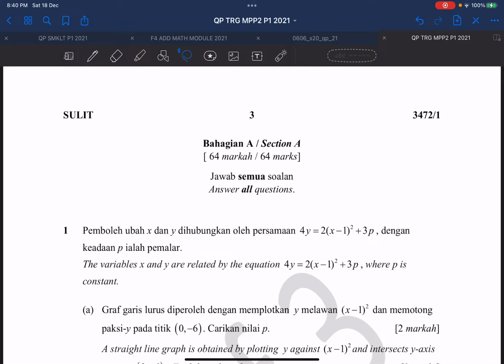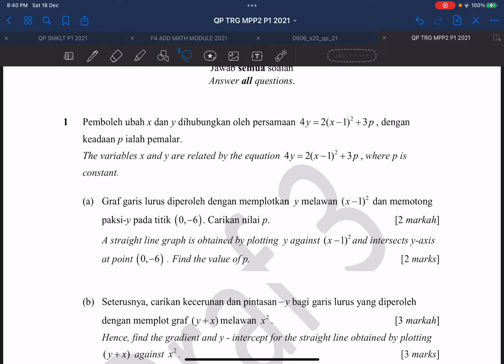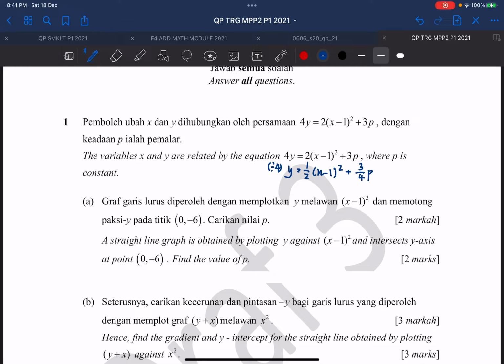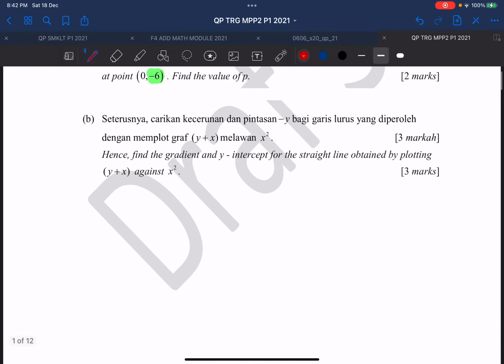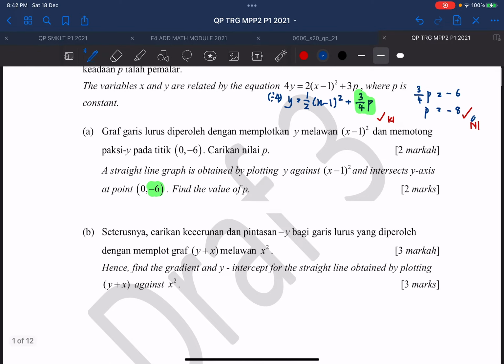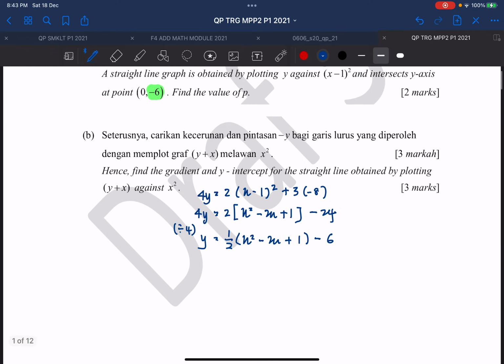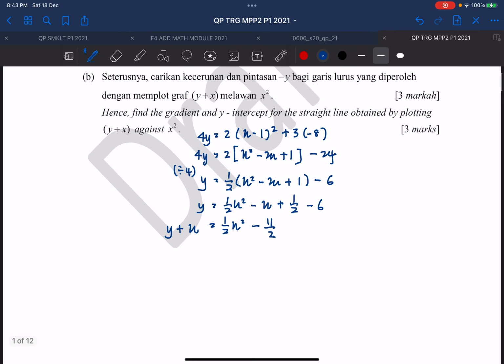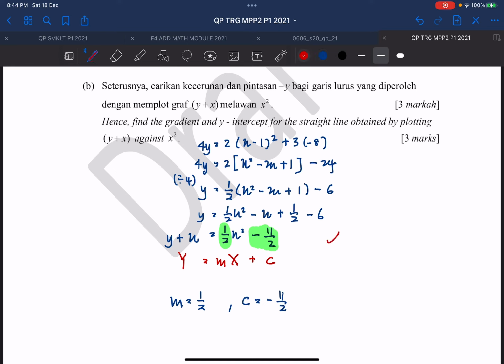SPM Add math Trial 2021 | Terengganu MPP2 | P1 | Q1 | Linear Law